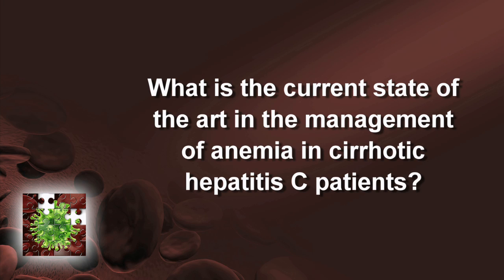Management of anemia in cirrhotic hepatitis C patients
Dr. Andrew Muir talks about the current state of the art in the management of anemia in cirrhotic hepatitis C patients